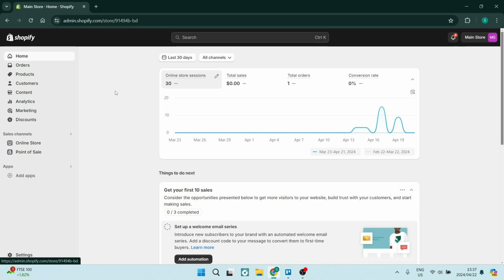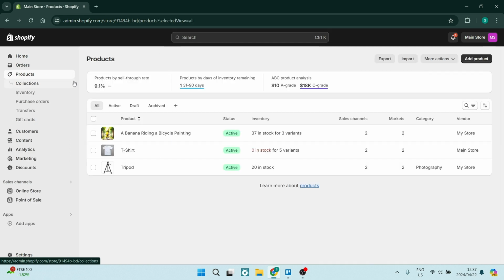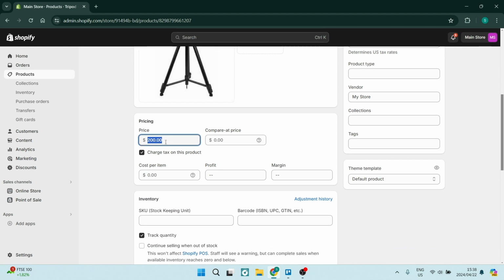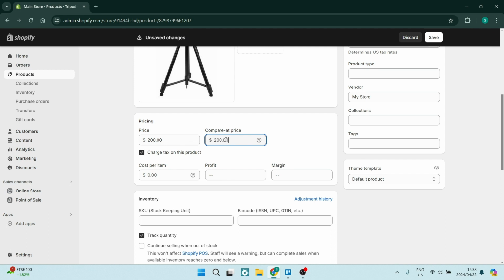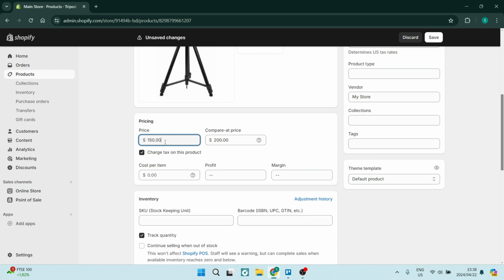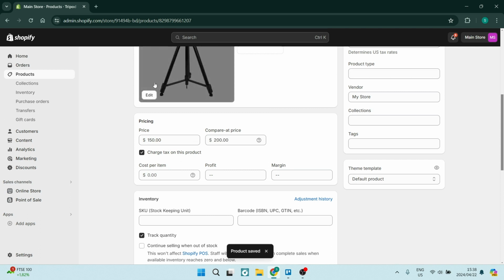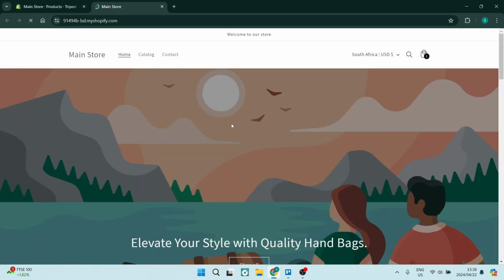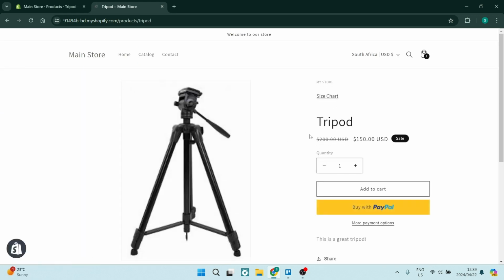How to Add Discount Price on Shopify | Shopify Tutorial 2026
In this video "How to Add Discount Price on Shopify | Shopify Tutorial," we'll guide you through the process of adding discount prices to products in your Shopify store. Offering discounts is a powerful marketing strategy for attracting customers and increasing sales. Join us as we demonstrate how to create and apply discount prices to individual products or collections in your Shopify dashboard. Watch this tutorial to learn how to effortlessly set up discount prices on Shopify, empowering you to run promotions and boost revenue for your online store.

Timestamps

Intro – 00:00 – 00:08
Adding Discount on Shopify Products – 00:09 - 01:35